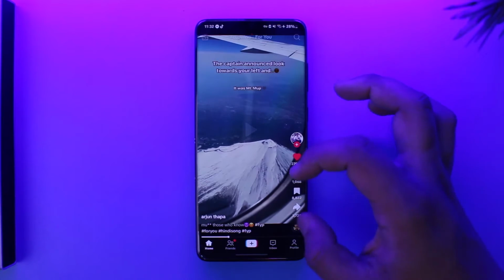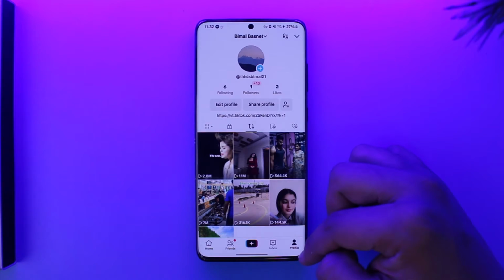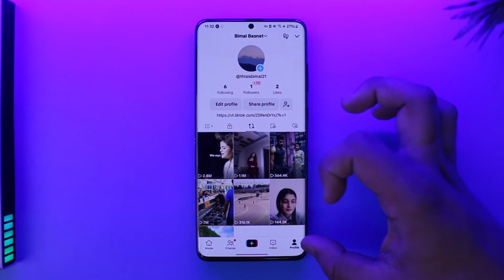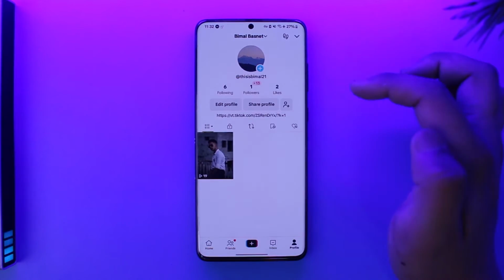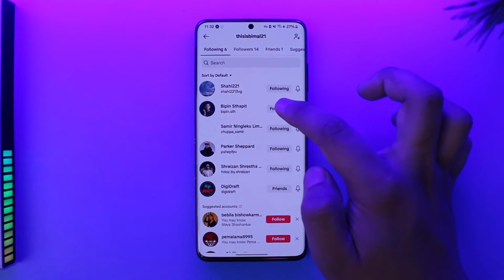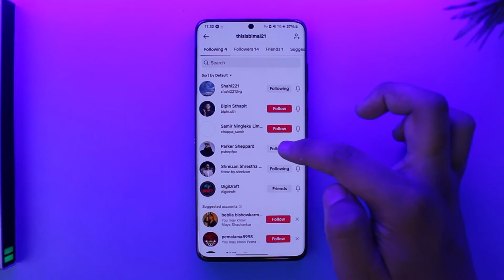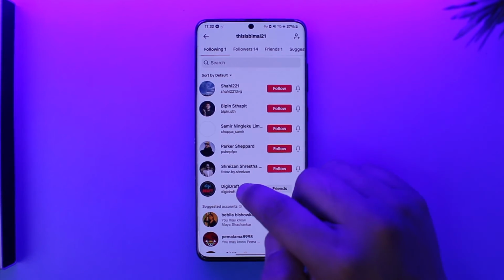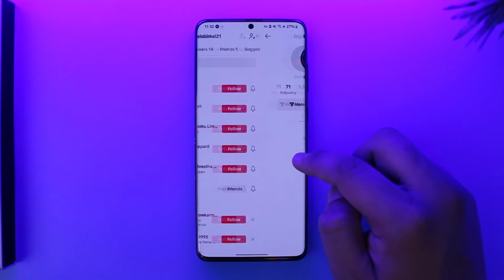How to Unfollow Someone on TikTok !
This video guides you through an easy step-by-step process to unfollow someone on TikTok. So make sure to watch this video till the end.

~ Chapters:
0:00 Introduction
0:10 Unfollow Someone
0:50 Conclusion